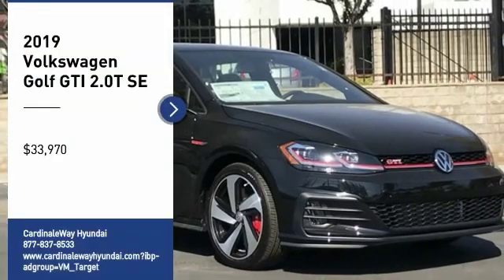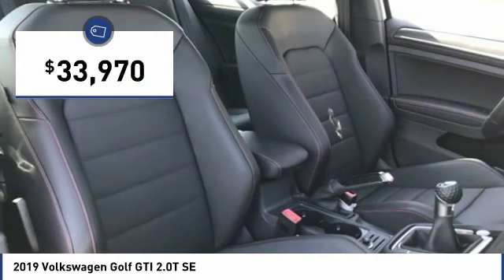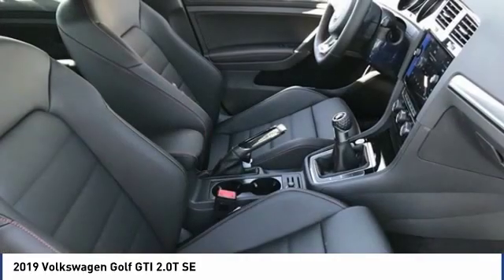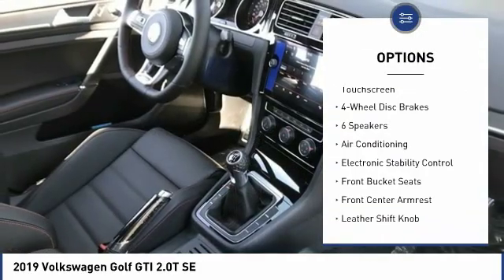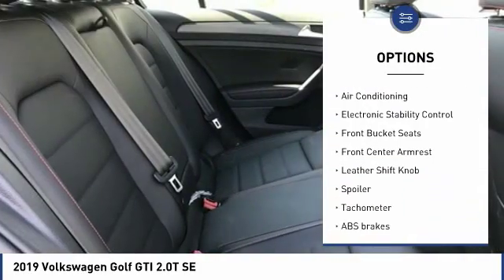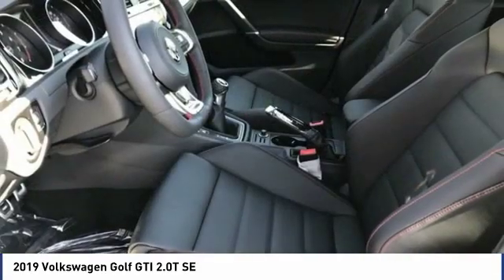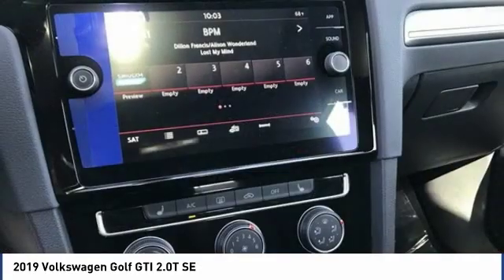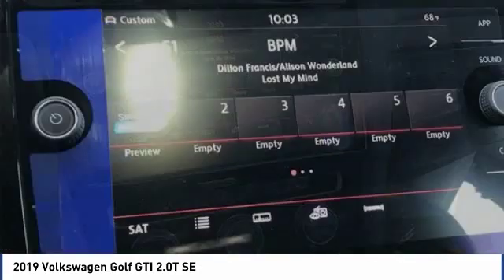2019 Volkswagen Golf GTI 2019 Volkswagen Golf GTI 2.0T SE FOR SALE in Corona, CA V9077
Stop in today for a test drive of this N 2019 Volkswagen Golf GTI

CardinaleWay Hyundai
2525 Wardlow Rd

Welcome to Cardinale Way Volkswagen. Coronas Volkswagen Retailer and locally owned and operated Volkswagen dealership. Established in 1979, we have been serving the California area for 37 years. We are committed to keeping your business by providing you the hometown hospitality you have come to expect within our great city. Here at Cardinale Way VW, we come to work to serve you. We strive to keep the Volkswagen brand growing in Corona and the surrounding areas Riverside, Ontario and San Bernardino area since 1979. If you work or live in the Inland Empire area, you can find CardinaleWay Volkswagen Volkswagen on Wardlow Road in Corona, CA just off of the Riverside Freeway. Our enormous inventory and knowledge staff are the reason we are the go-to dealer in the Inland Empire area. Our hopes are that you feel well taken care of: this includes purchasing a product that is praised for its safety, durability, reliability, and drivability. When you commit to buying a Volkswagen, we commit to deliver the level of service that comes standard with a quality, top brand like Volkswagen. Das Auto. We Develop Outstanding Relationships Where Everybody Wins! - CardinaleWay.     Vehicle price and availability are subject to change without notice.